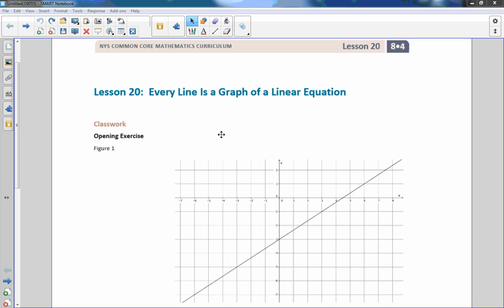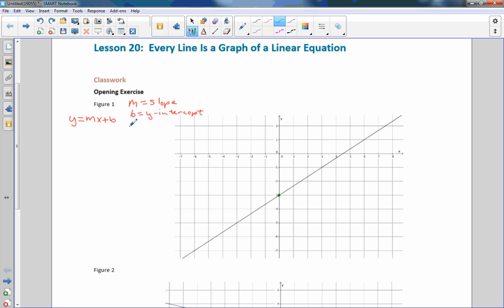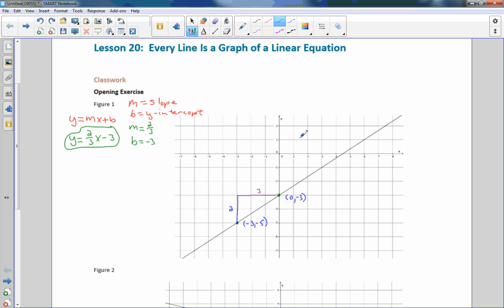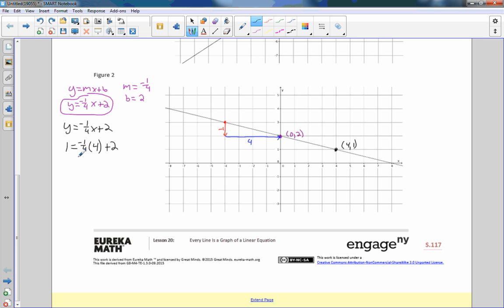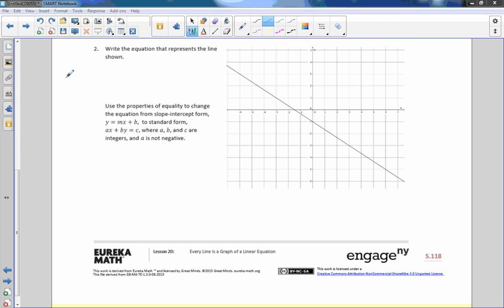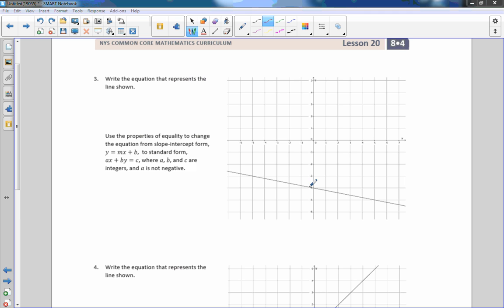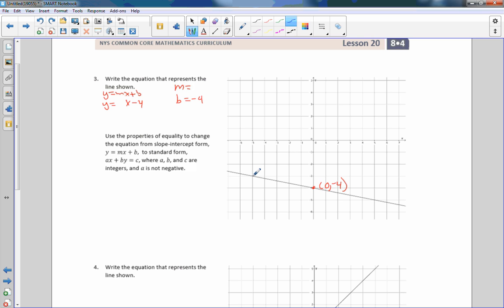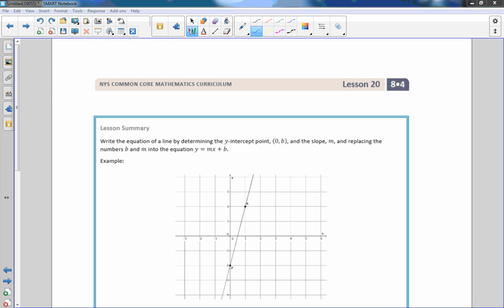Math 8 Module 4 Lesson 20 Video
Every Line is a Graph of a Linear Equation